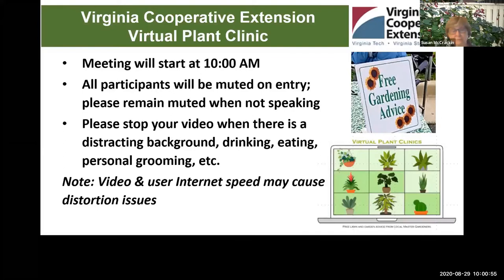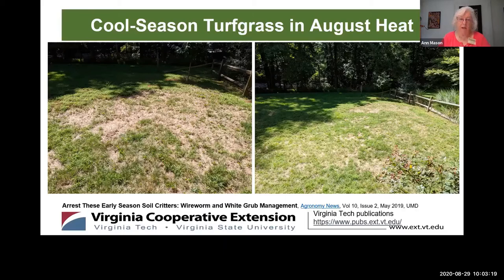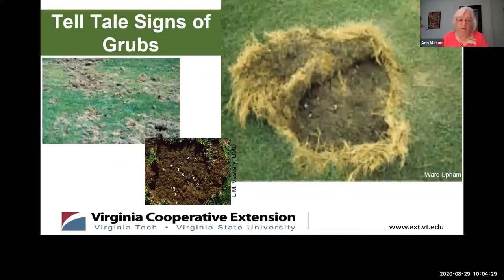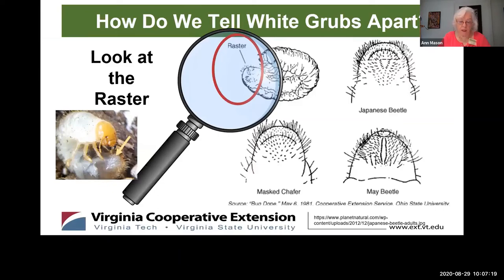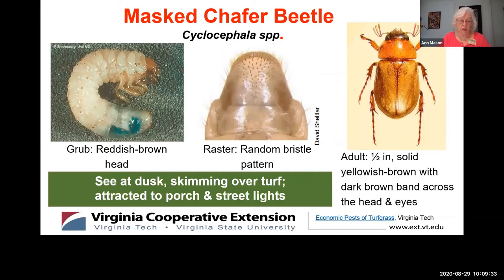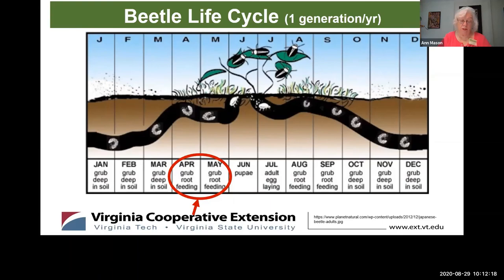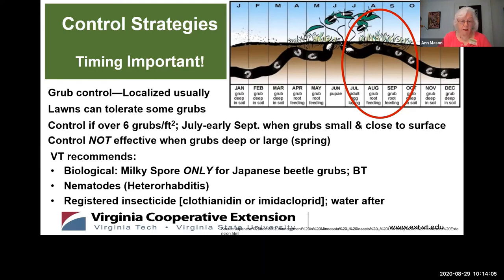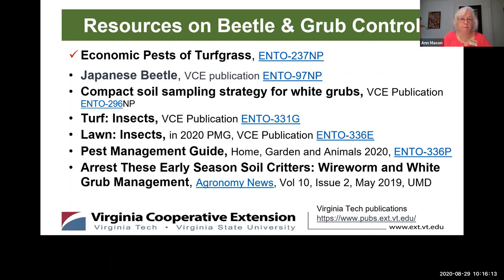All about Grubs